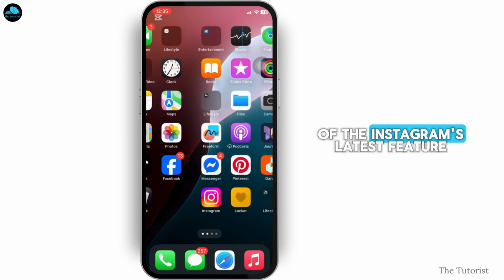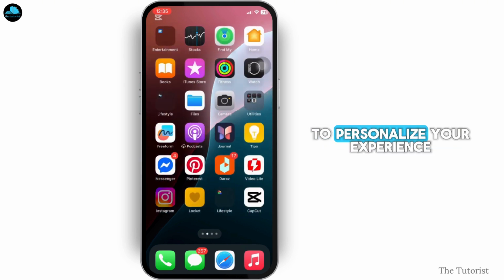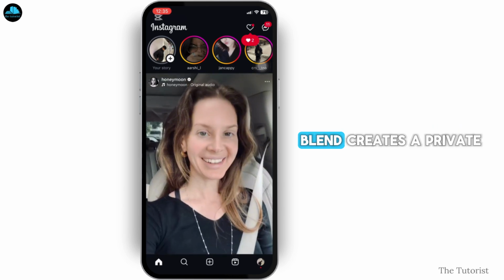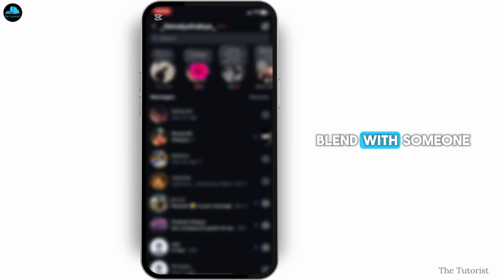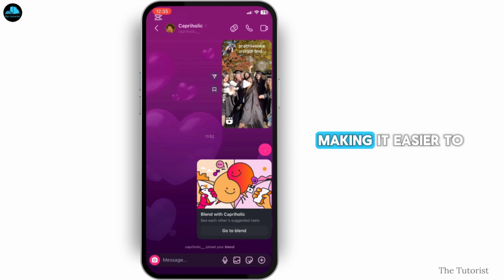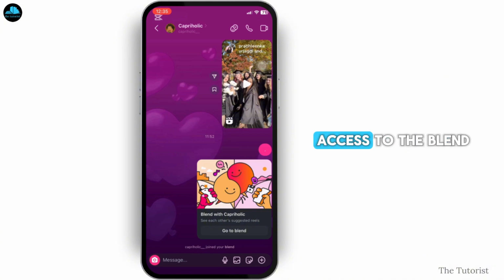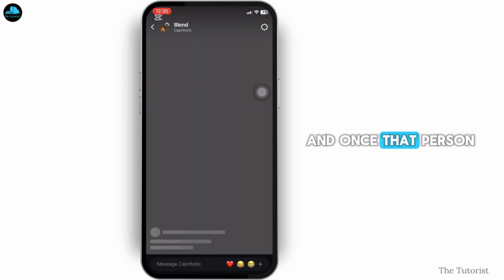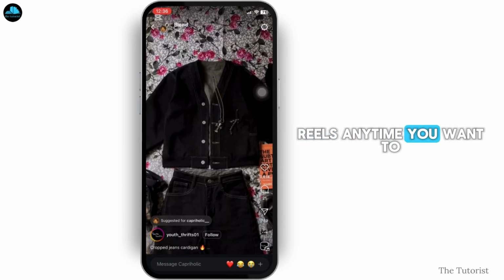What is Blend feature on Instagram? (Explained)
Ever wondered how to merge messages with friends on Instagram? In this quick 2025 guide, we'll break down the new Blend feature in DMs-what it does, why it's great for combining conversations, and exactly how to set it up so your chats stay seamless.

Timestamps:
00:00 – What the Blend Feature Does and Where to Find It
00:10 – Step-by-Step to Enable and Use Blend in Chats